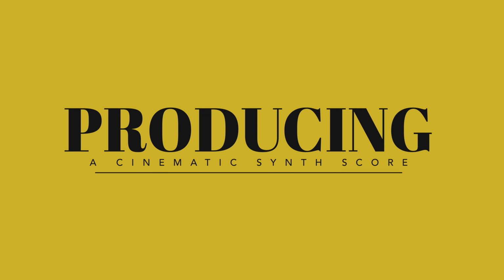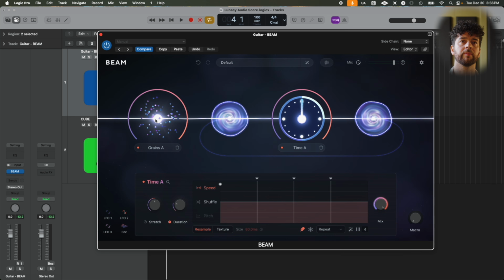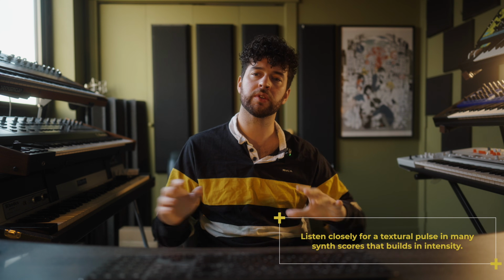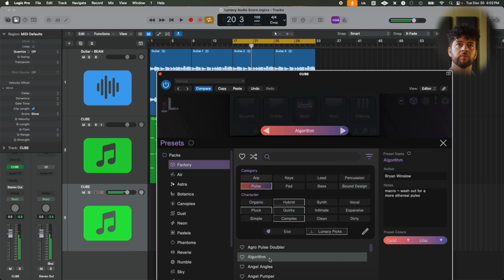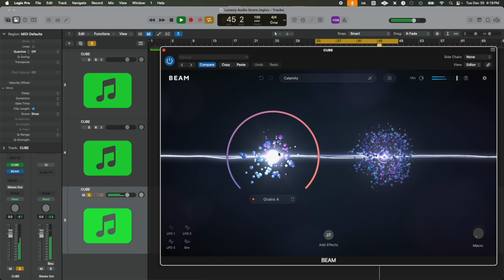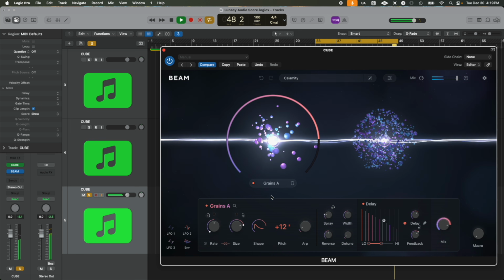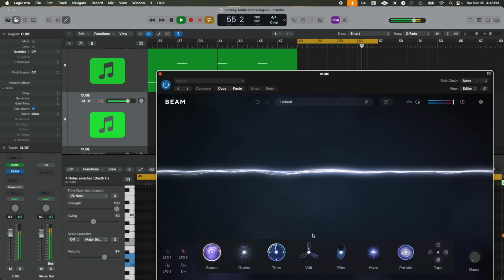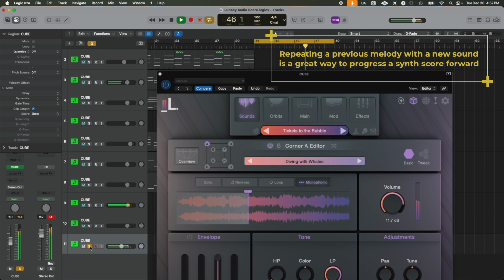How to make your Synths sound like a Movie Score (Hans Zimmer/Stranger Things Style)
You don’t need a room full of analog synths to make a cinematic score like Hans Zimmer — these 2 VSTs might surprise you.

0:00 - preview of the final track
0:24 - how I approach making cinematic synth music
1:28 - processing the chords with BEAM
2:51 - finding key and pad sounds with CUBE
3:54 - creating the most important ingredient in a synth score
4:57 - layering granular and textural elements
5:52 - bass sound design and thought process
6:44 - how to write your main melody
7:24 - producing the climax of the piece
9:17 - The Full Cinematic Score (Final Result)